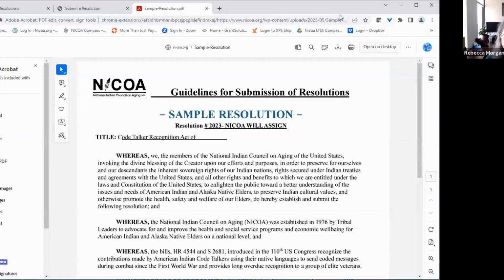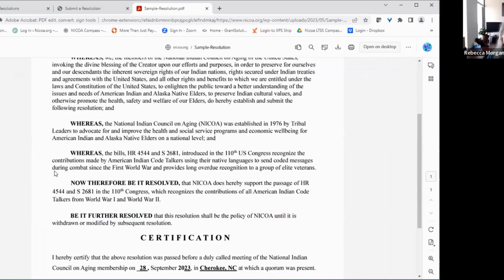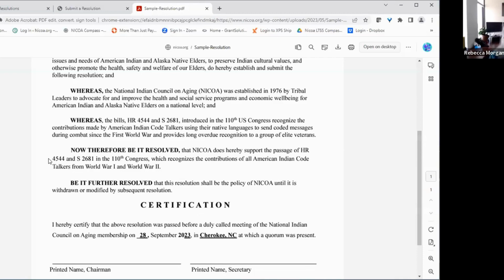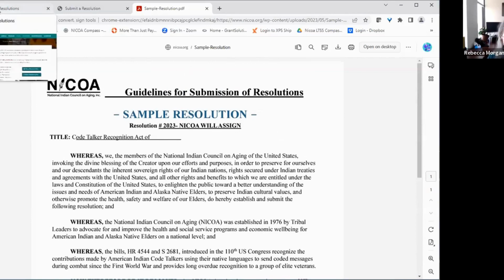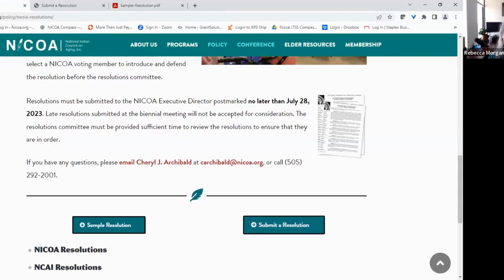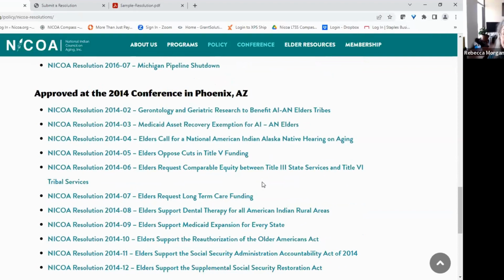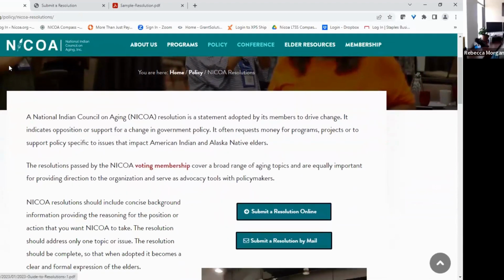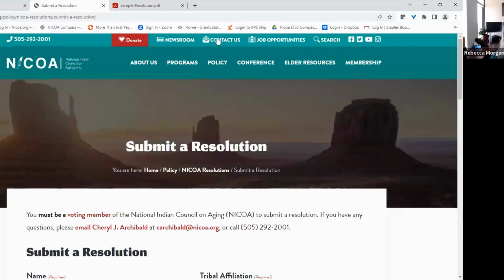How to Submit a Resolution to NICOA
A National Indian Council on Aging (NICOA) resolution is a statement adopted by its members to drive change.

Do you have a proposal for a project or program to assist communities in Indian Country? Let us guide you in the process of submitting a resolution and take the first steps to making a positive change in the lives of Native American elders!

The resolutions passed by the NICOA voting membership cover a broad range of aging topics. They're important for providing direction to the organization and serve as advocacy tools with policymakers.